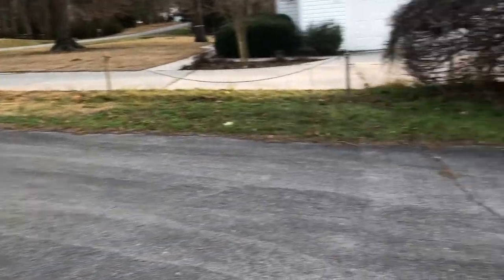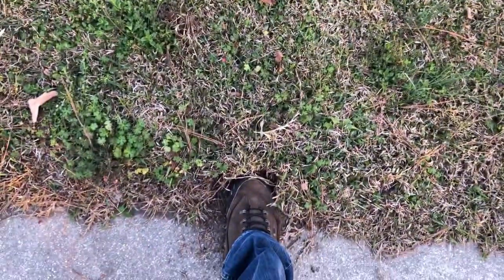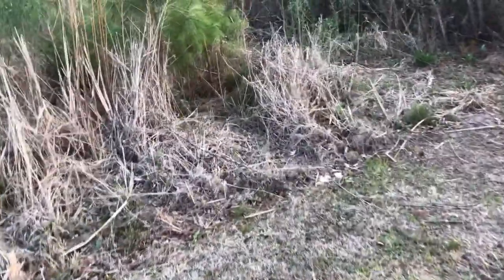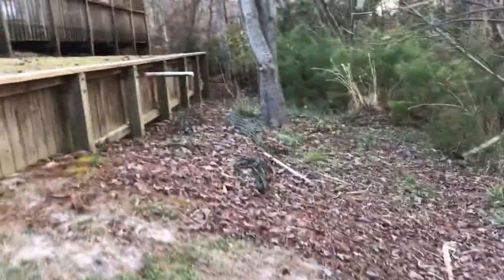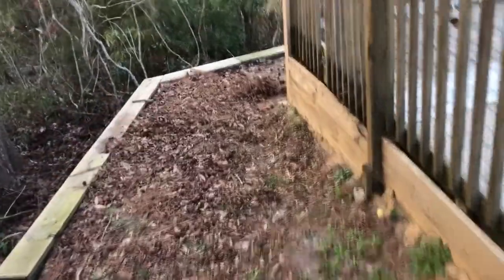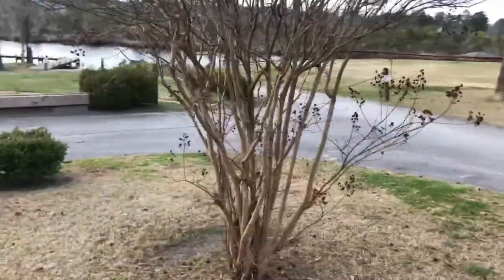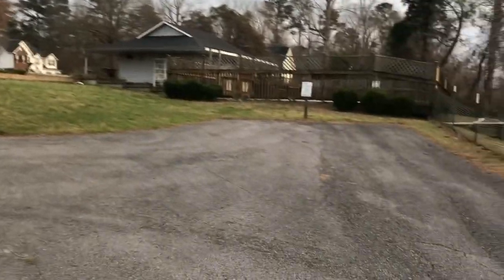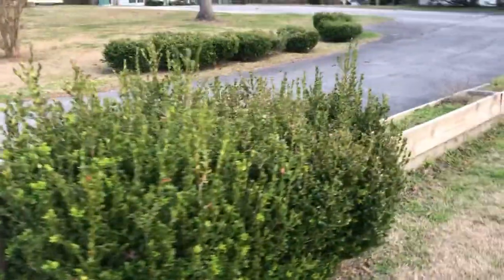How to quote a community common area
A property manager emailed us and asked if we want to place a bid on a common area.

My recent Lawncare setup:
-5X8 lowside utility trailer
-Trinity iron Images trimmer racks
-Bobcat XRZ PRO RS 52”
-5 gallon fuel jug and 2.5 gallon mix fuel jug